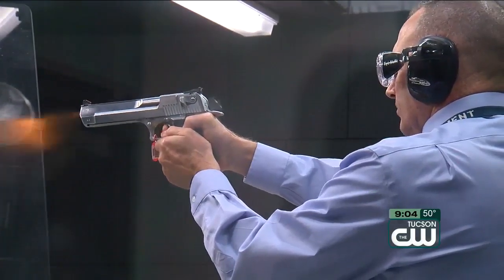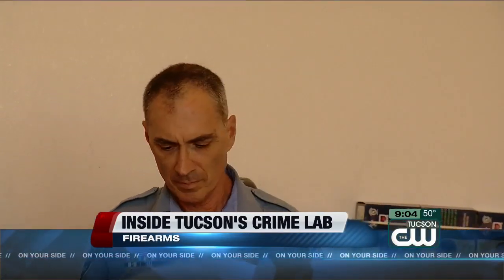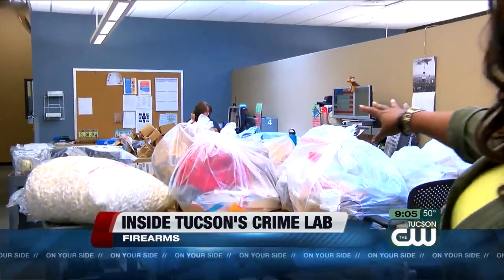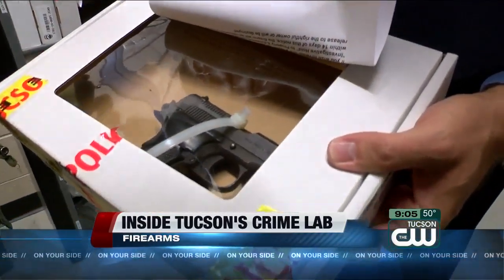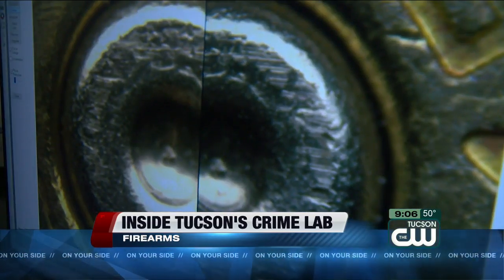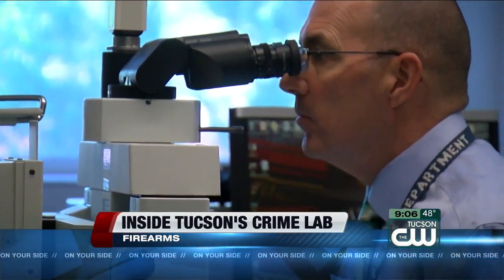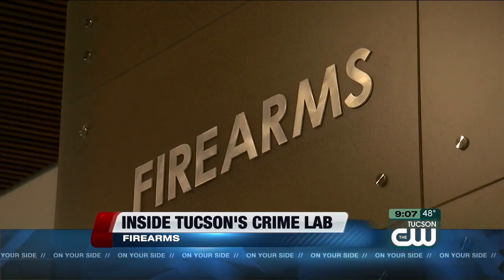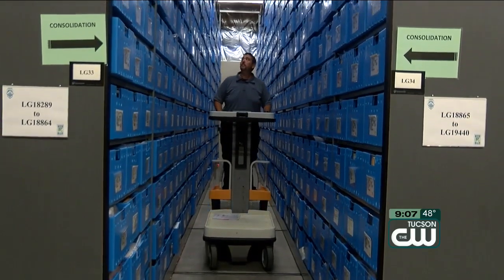Inside Tucson's Crime Lab: Firearms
Tucson Police